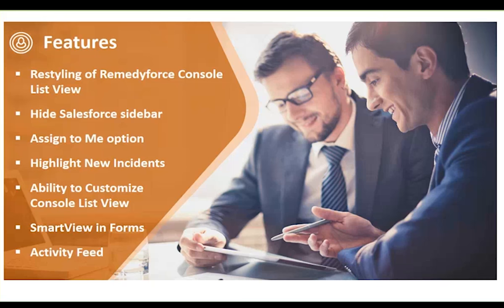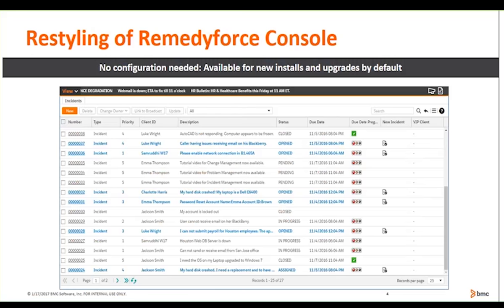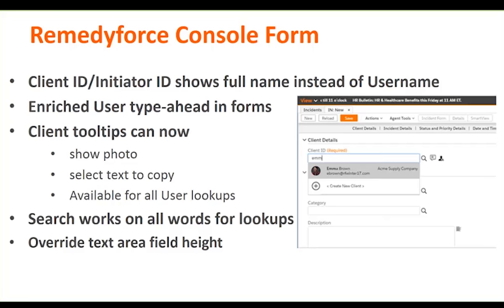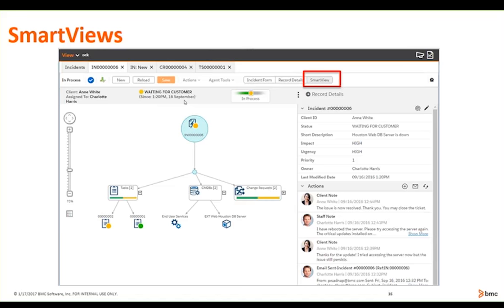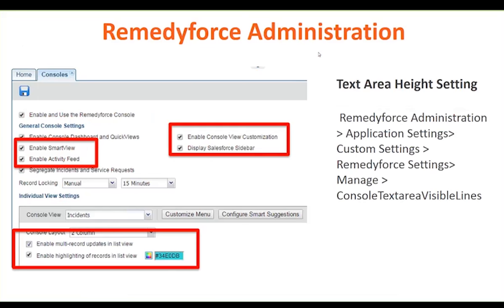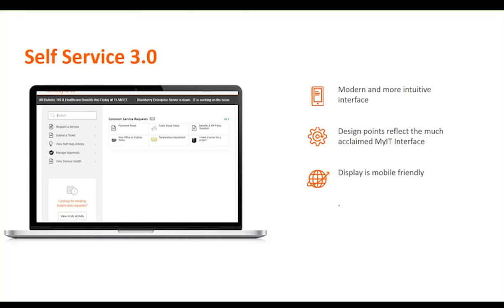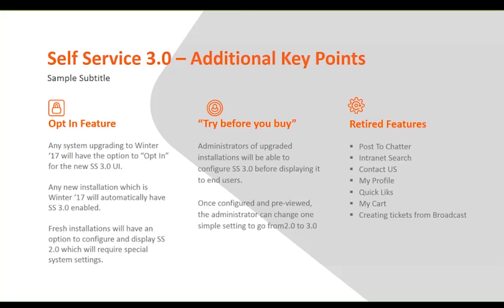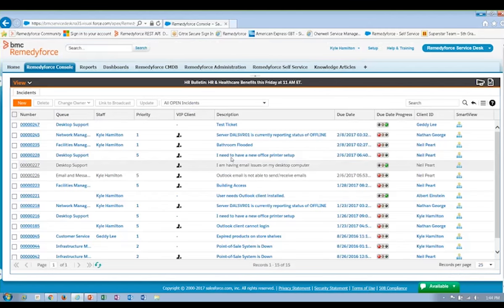Flycast Partners | What Is New With RemedyForce Winter '17?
BMC Software RemedyForce has released new features in their update and our very own Kyle Hamilton thoroughly demonstrates all of them. Kyle answered questions asked live during the presentation and at the end of the webinar. Remedyforce is a constantly evolving platform and we want to share with you it's latest and greatest features.